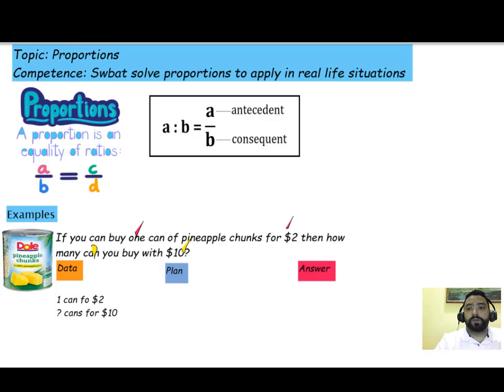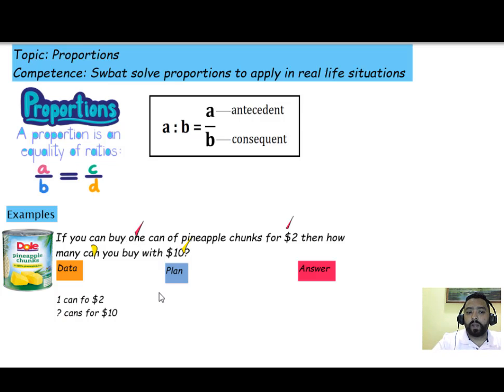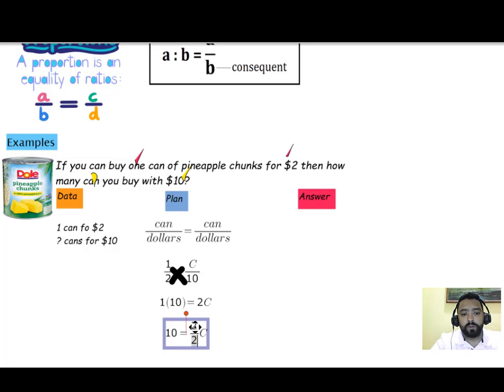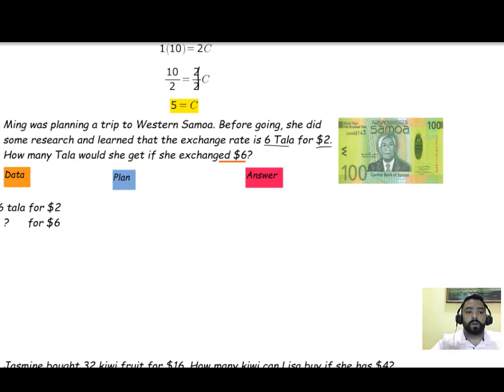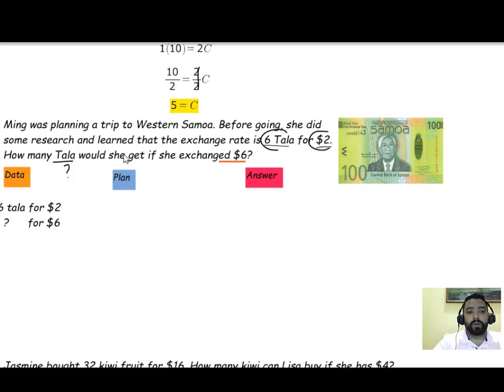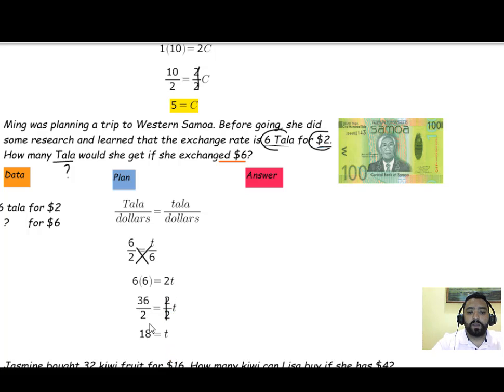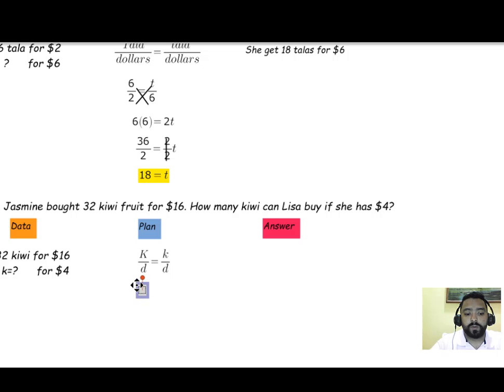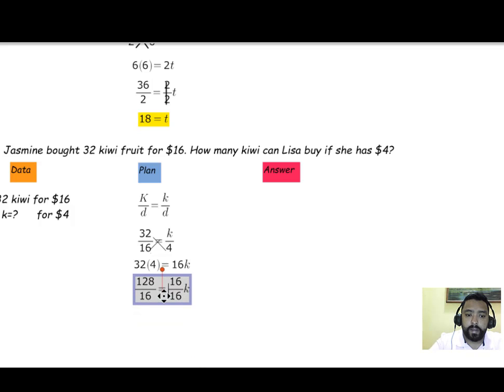Application with proportions